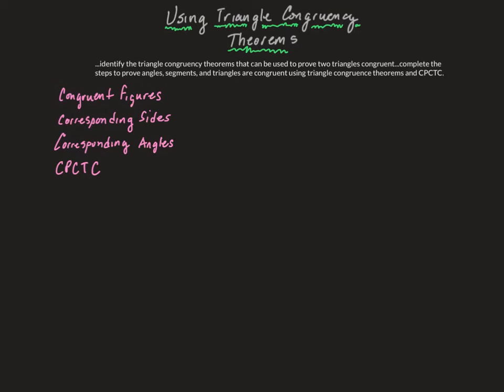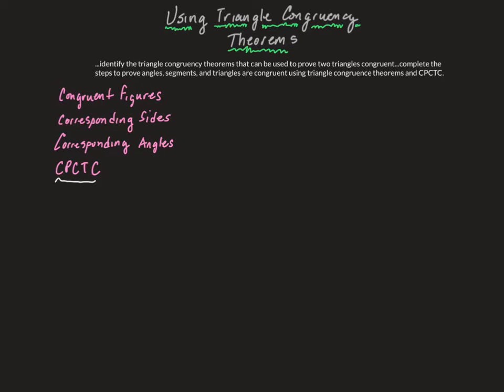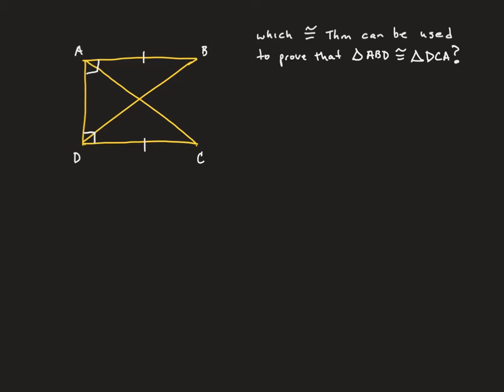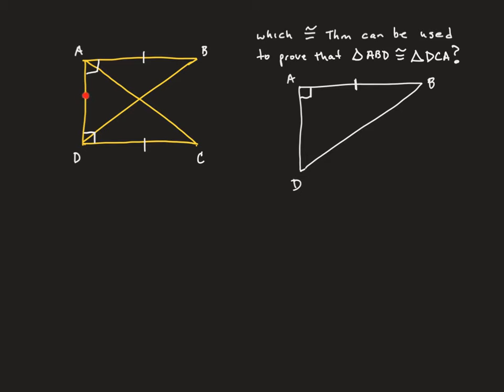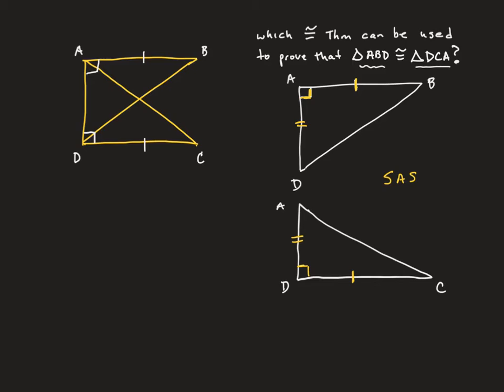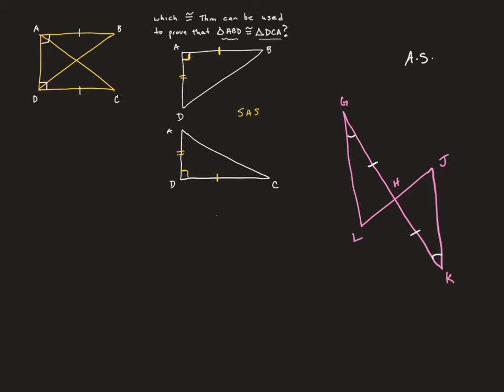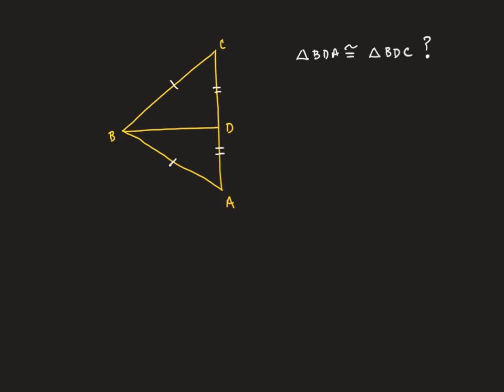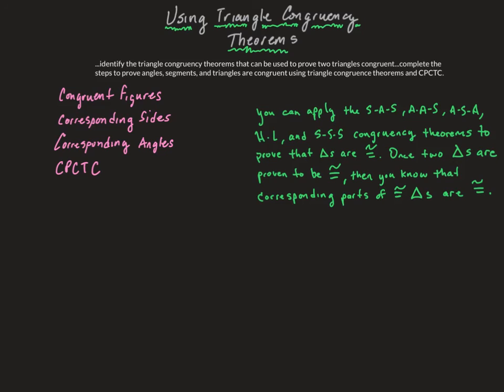Geo 5-5 (CPCTC) Using Triangle Congruency Theorems